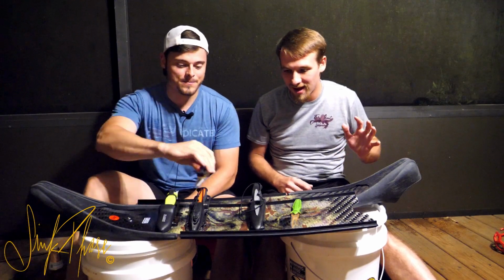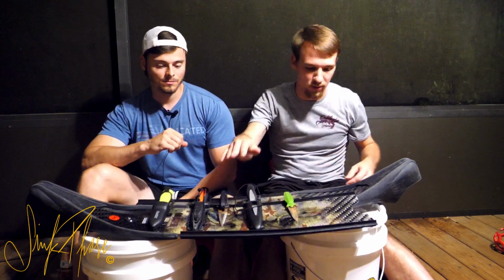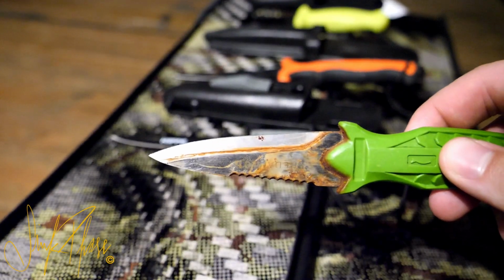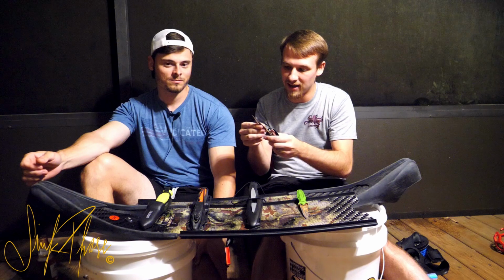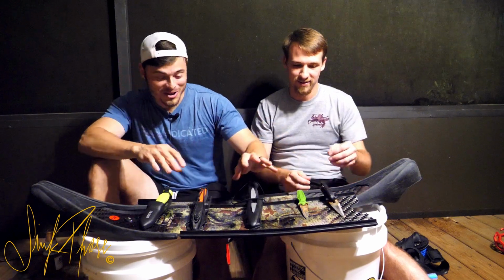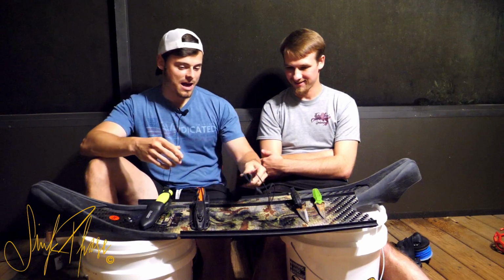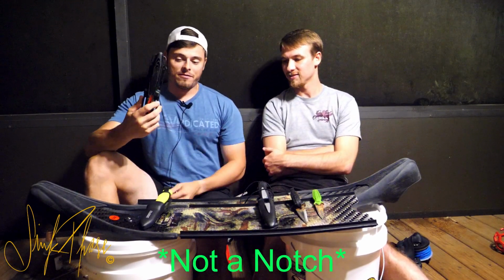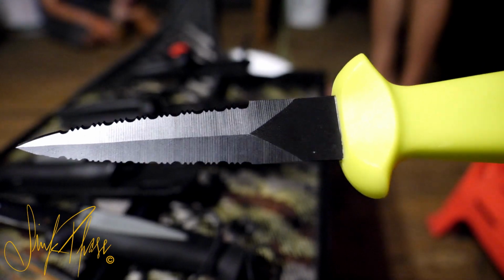DIVE KNIFE REVIEW! The Knives we’ve used!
Dive knifes are very important! And we’ve tried several different ones! Here are links to ones we review in this video!

They no longer make the other knife

SinkPhase Crew
Cap. David Miller : Yazbeck Hamour, Meandros B32 105cm, Mythicon Argus 128cm Twin Pulse
Ian Braddock : Waihana Goliath Grouper, Salvimar Hero 75cm, Riffe Euro 110cm
Michael Miller : Yazbeck Black, Proteus 75cm Claimed by the USS Mass.
Bennett Lewis : Yazbeck Snyper, Pathos Sniper 75cm, Omer Invictus HF 100cm
Melissa Sims : Waihana Kajiki, Gun Testing
Todd Sims : Waihana Goliath Grouper, Salvimar Hero Storm 115cm, Frankengun 60cm